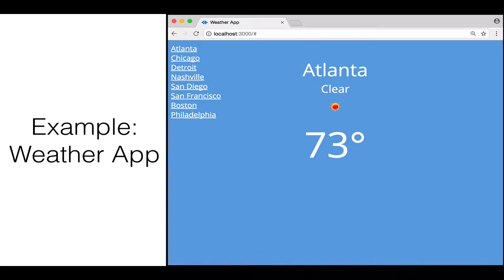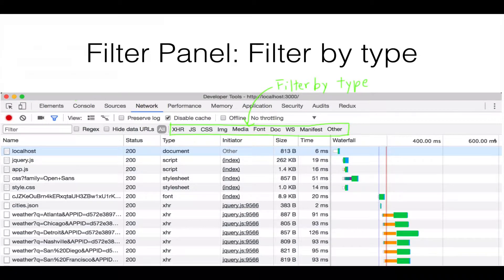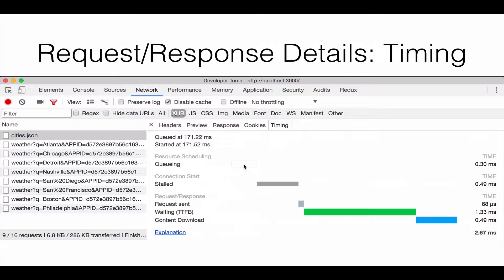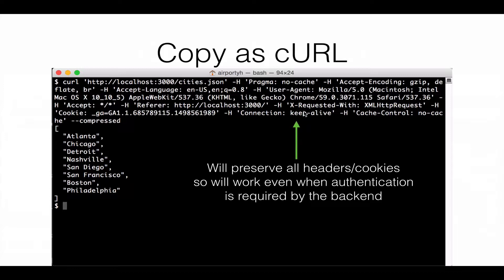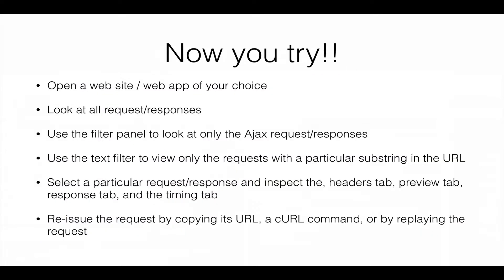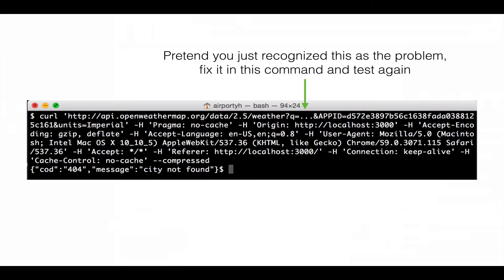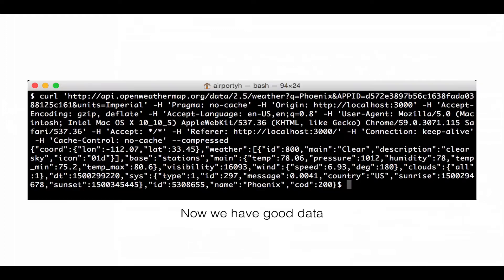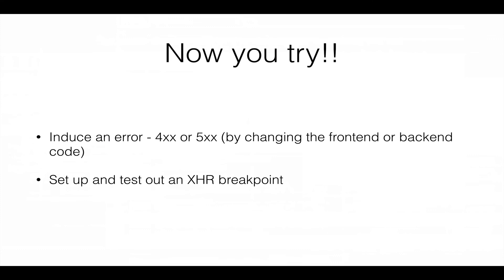Debugging Ajax Calls - Part 2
Part 2 of an introduction to debugging Ajax calls with cURL and the Chrome Network Tools.